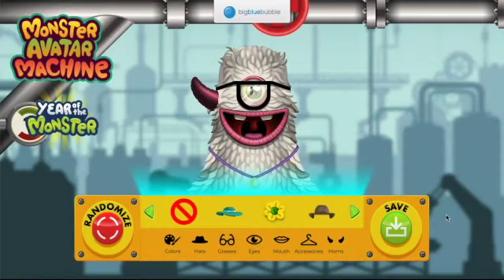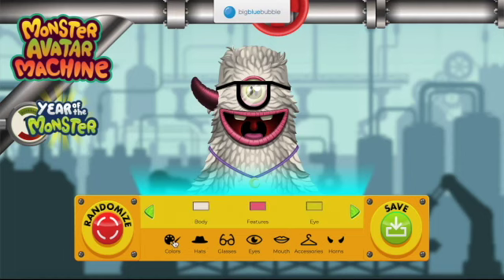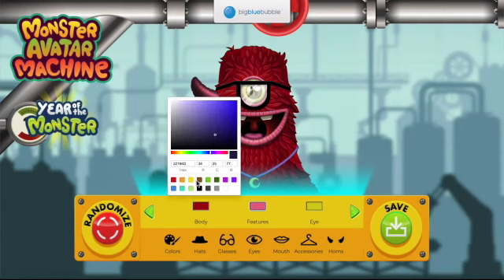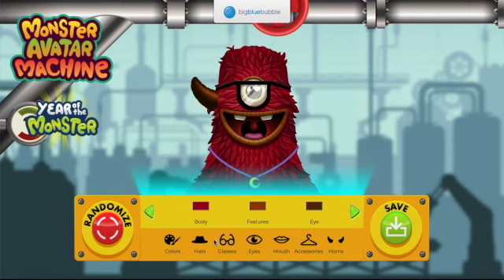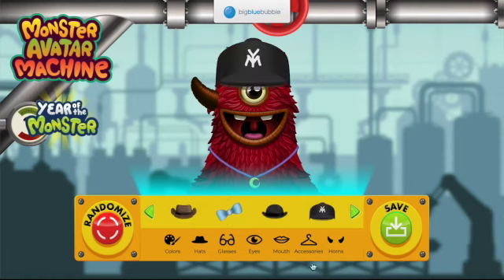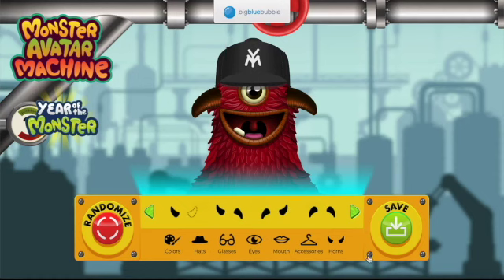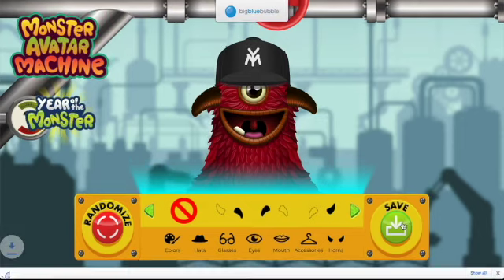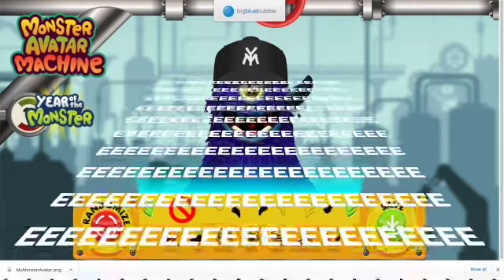MY SINGING MONSTER MAKER!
Some people do not like Roblox content so this is for u!! Also if u think i can improve my content, tell me how in the comments! thx

My Singing Monsters Friend Code: 26614062EK
MSM: Dawn Of Fire Friend Code: M2MVUFL1